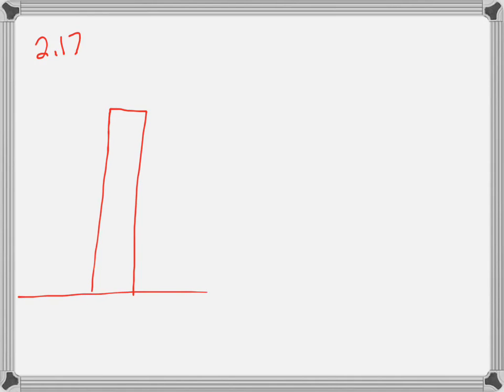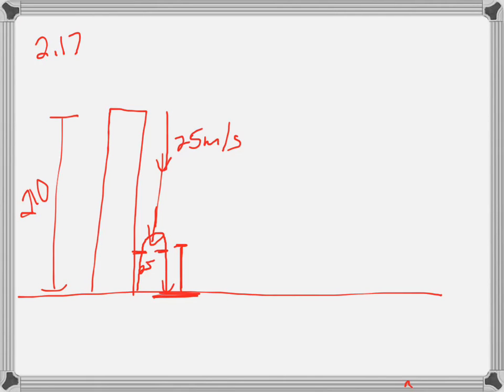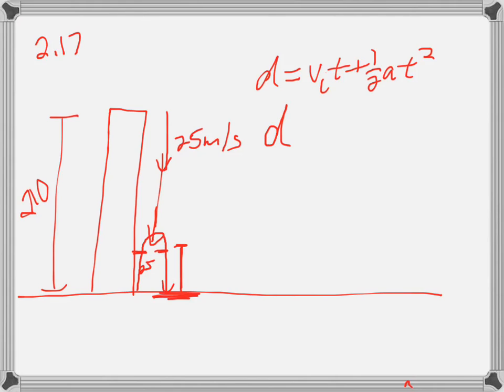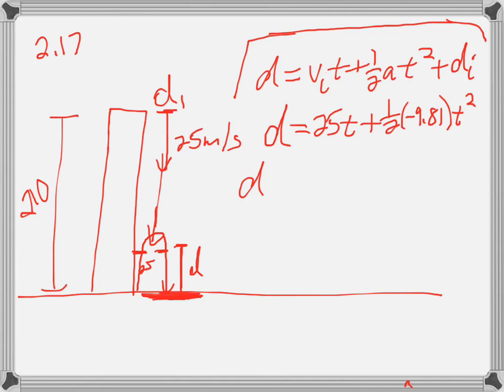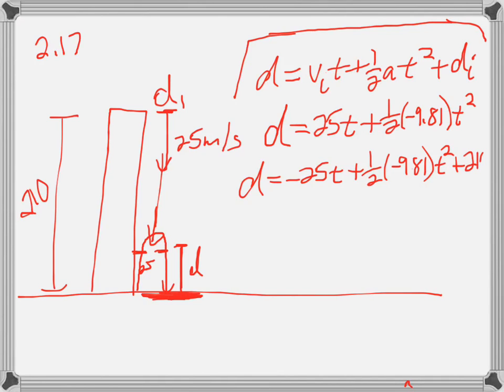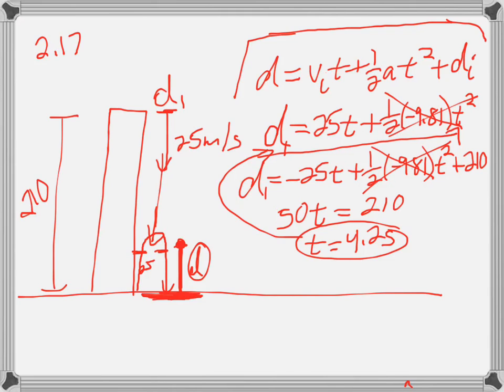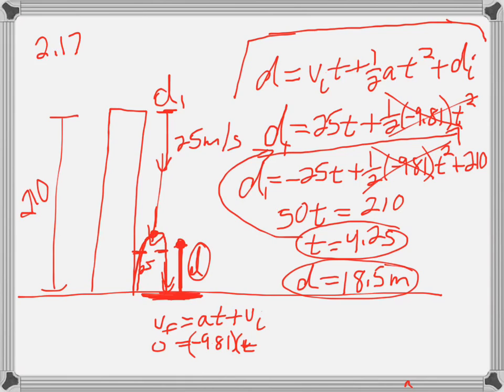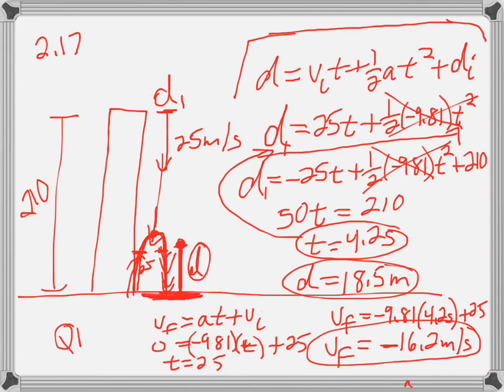Catastrophe 2.17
Cat fight to the death!